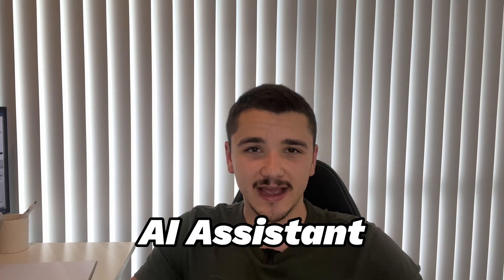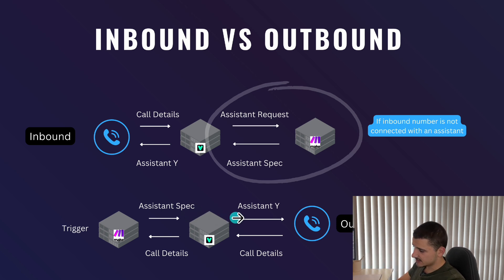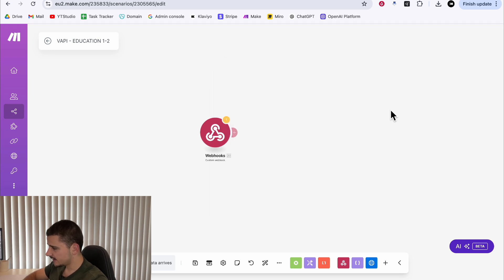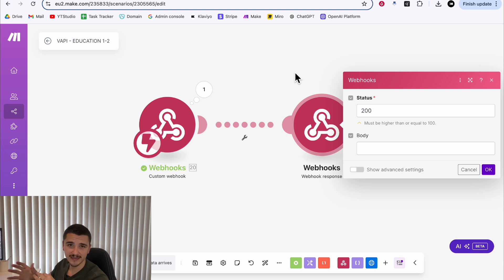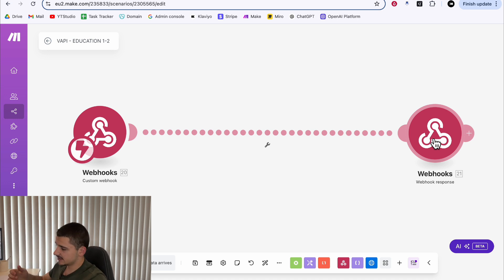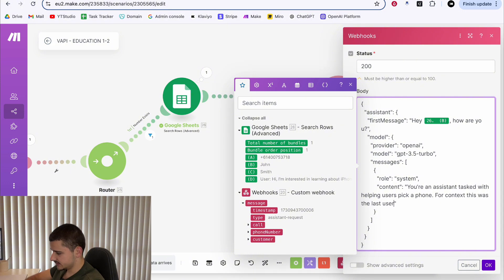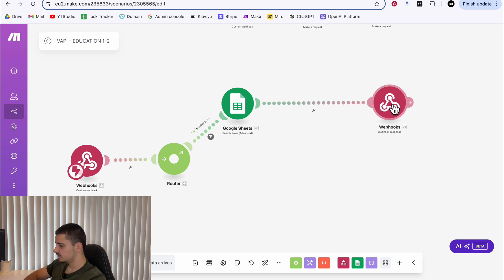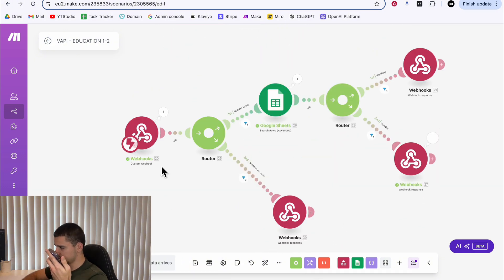Inbound Transient Assistants for BETTER Customer Support | VAPI Tutorial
In this video, we'll jump into how you can make your inbound AI assistant smarter with a 'transient assistant' setup. I’ll walk you through how we can preload customer details, like past conversations, and personal details so your assistant can operate efficiently.

Timeline:
00:00 - Intro
01:00 - Explanation
04:23 - Setting up an Inbound Transient Assistant
17:15 - Testing you assistant
19:04 - Conclusion